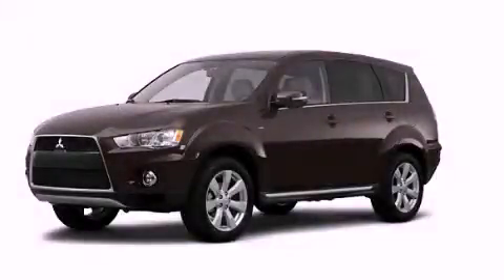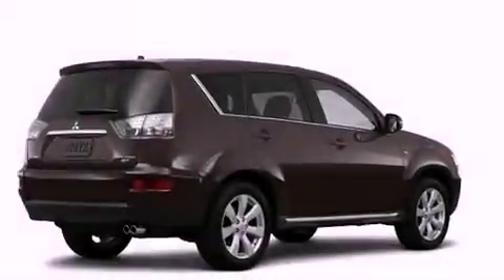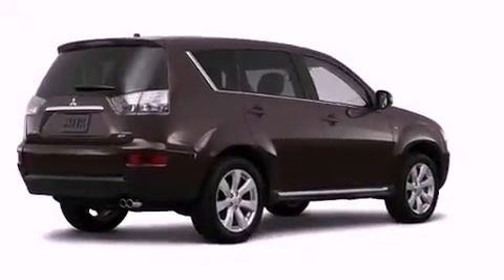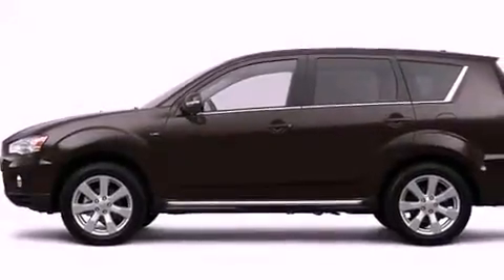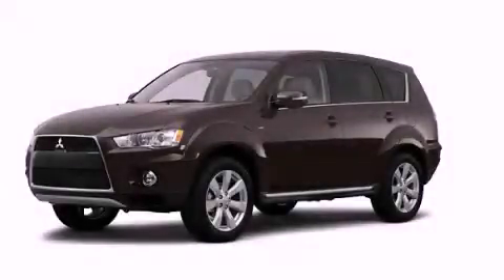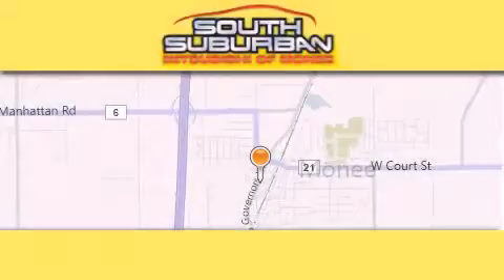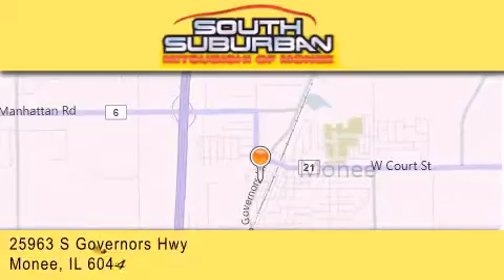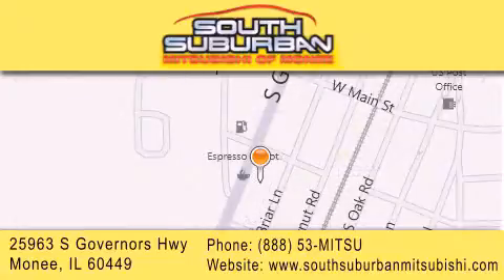2012 Mitsubishi Outlander Matteson IL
Year : 2012
 Make : Mitsubishi
 Model : Outlander
 Engine : 2.4L
 Trans . : Variable
 Exterior : Quartz Brown Metallic
 Miles : 6

 Stock : 2732

 25963 S. Governors Hwy

 2012 Mitsubishi Outlander Monee IL